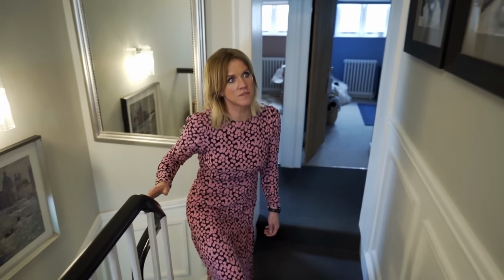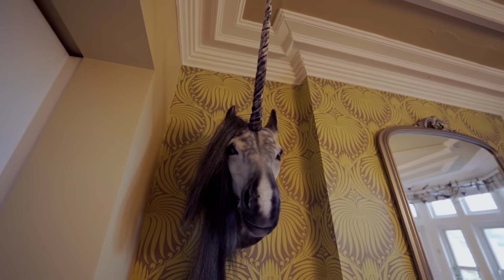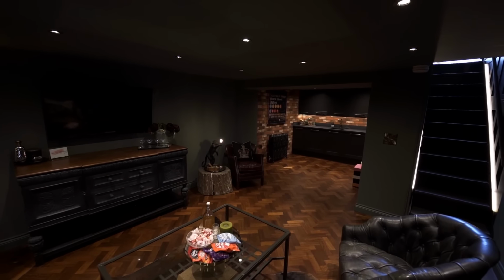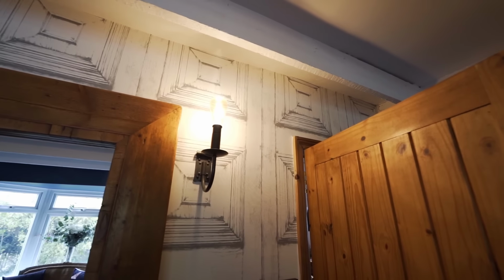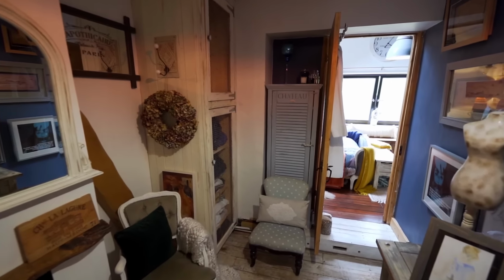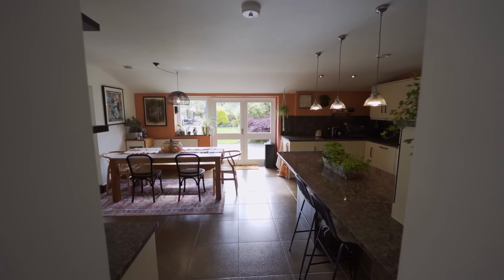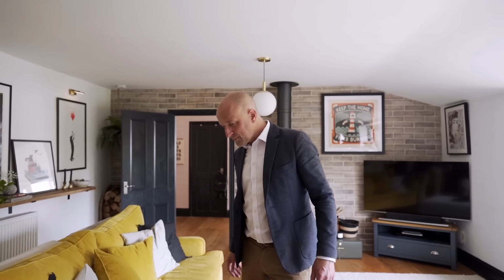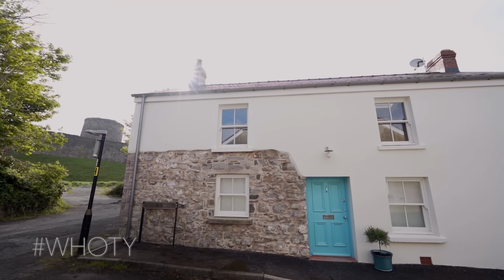Wales Home of the Year S01E04 South East Region